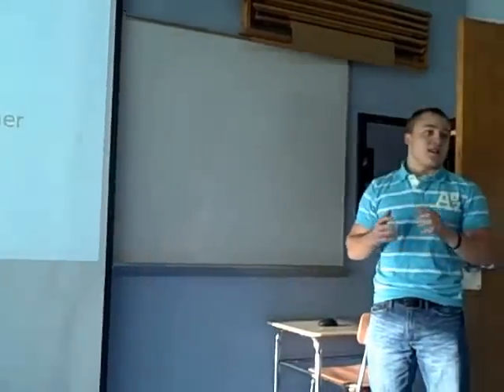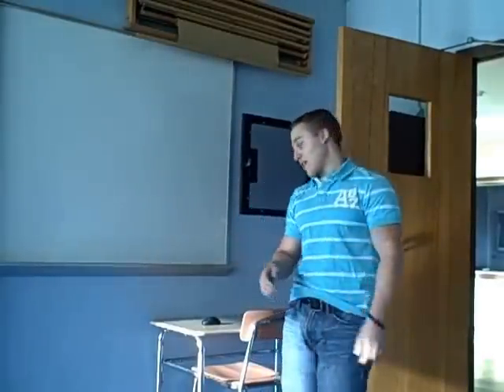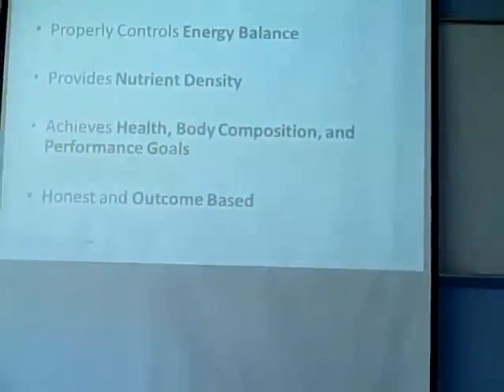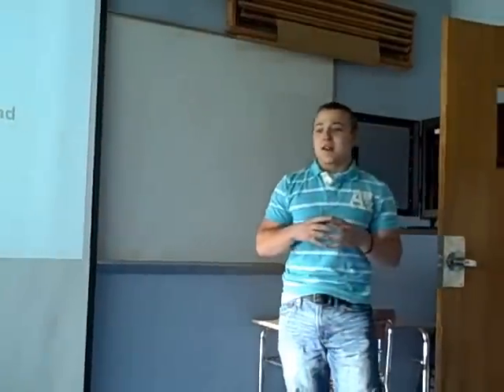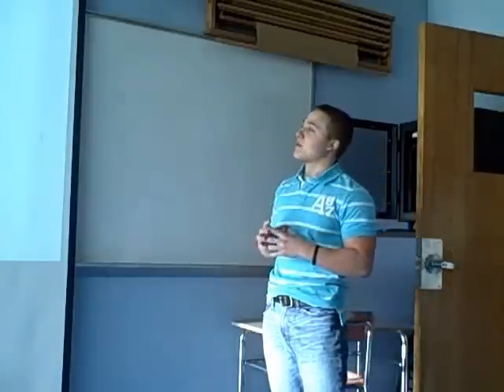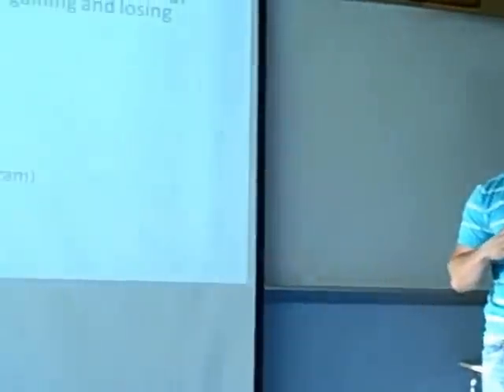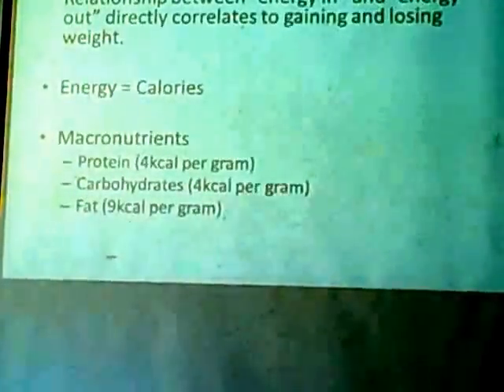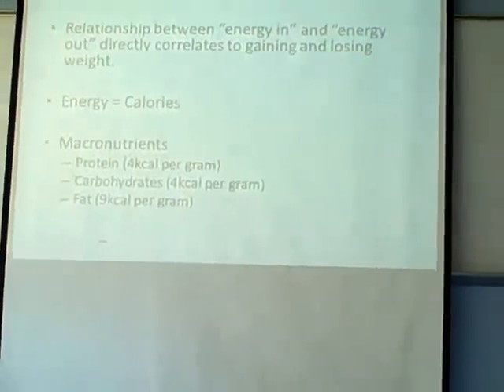Part 1: Kyle Hunt Teaches A College Class On Nutrition and Energy Balance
Kyle Hunt does a guest lecture for a Fitness and Wellness Class at SUNY Fredonia

*Topic was general nutrition*